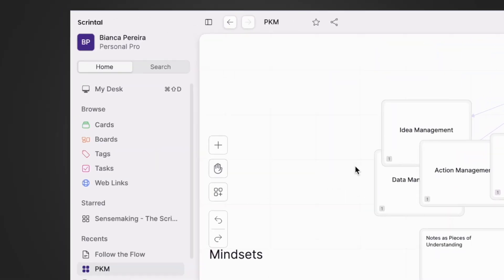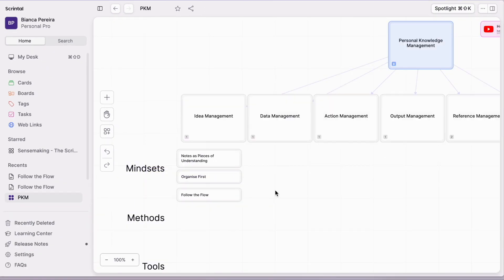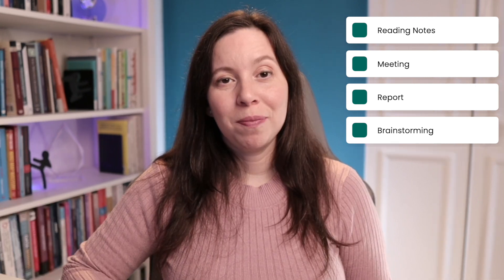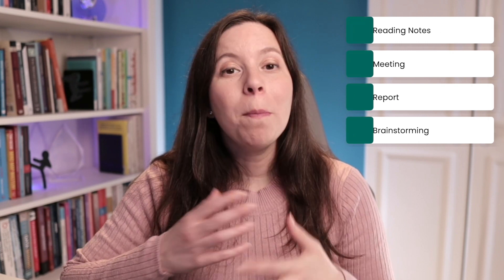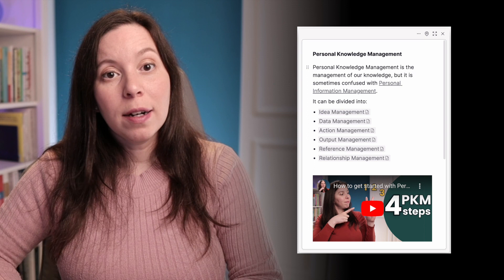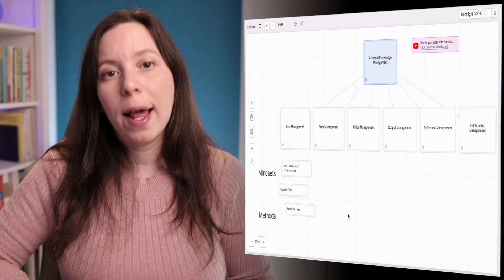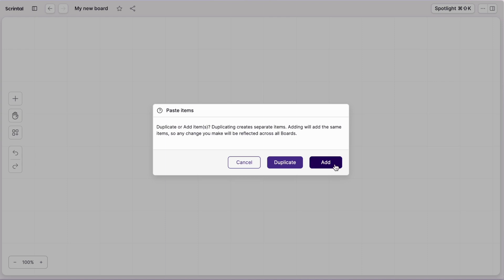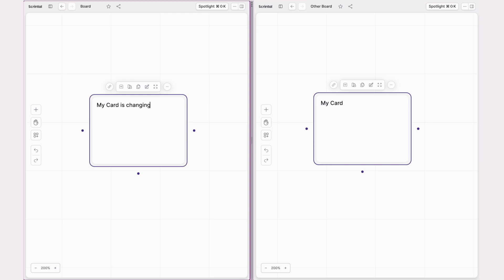Networked Note-Taking | Scrintal for Beginners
In this lesson, you'll learn how to go beyond using a single Canvas and move towards Networked Note-taking. This is particularly useful for research notes and complex projects where you need to see your notes in multiple contexts.